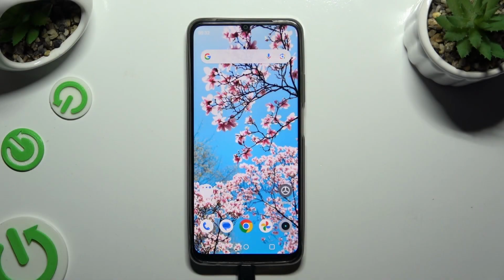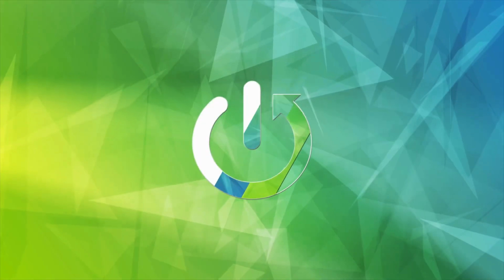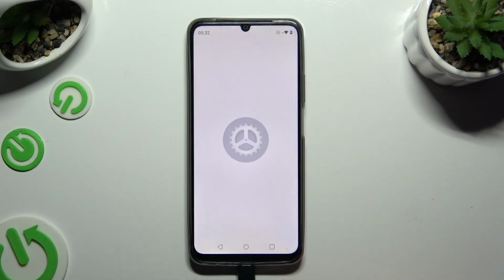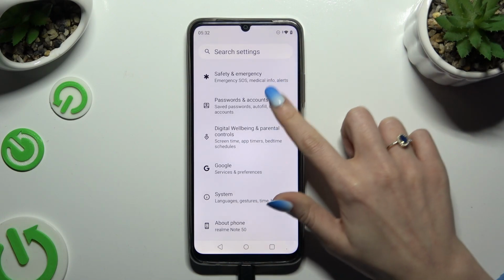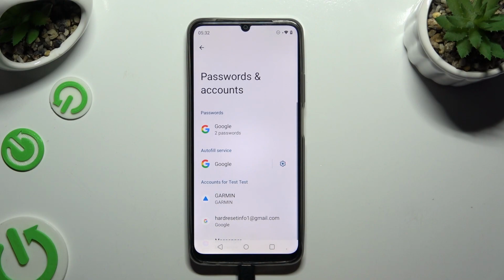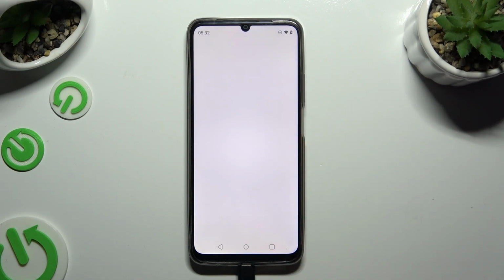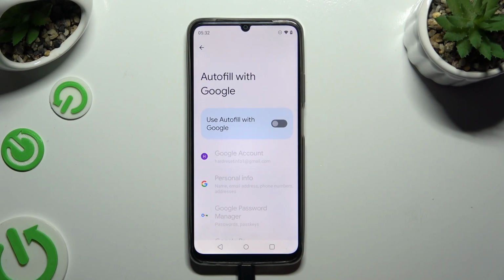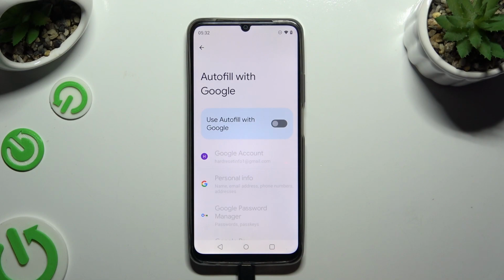How to Disable Google Passwords Autofill on REALME Note 50?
Find out more:
This tutorial guides users through the process of disabling Google Passwords Autofill on their REALME Note 50. Google Passwords Autofill is a convenient feature that automatically fills in login credentials saved in your Google account when accessing websites or apps. However, some users may prefer to disable this feature for privacy or security reasons. By following the steps outlined in this tutorial, users can easily turn off Google Passwords Autofill on their REALME Note 50.

What is Google Passwords Autofill, and how does it work on the REALME Note 50?
Why would someone want to disable Google Passwords Autofill on their device?
Can disabling Google Passwords Autofill affect other autofill features or functionalities on the REALME Note 50?
Are there any privacy or security concerns associated with Google Passwords Autofill that users should be aware of?
How do I access the settings to disable Google Passwords Autofill on my REALME Note 50?